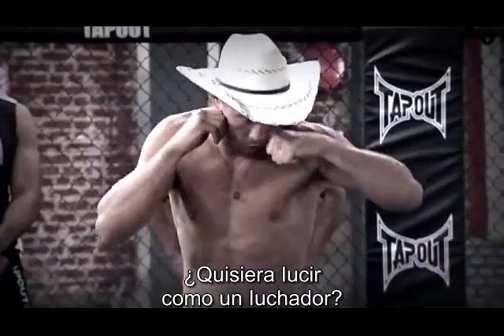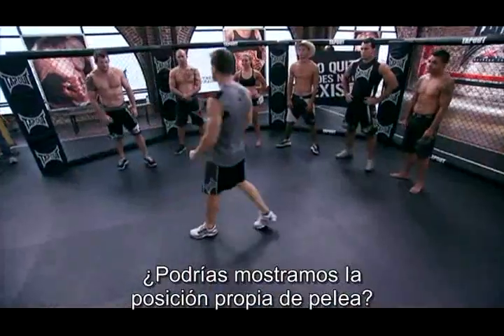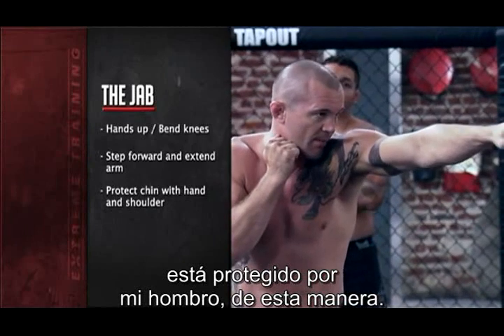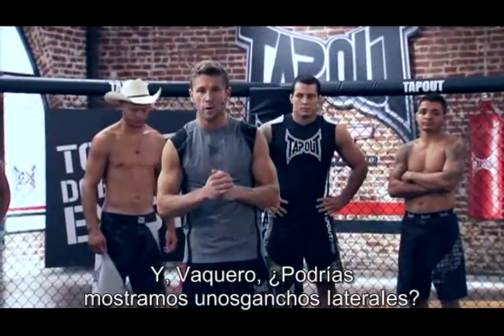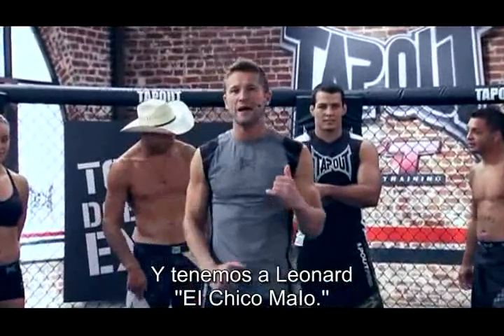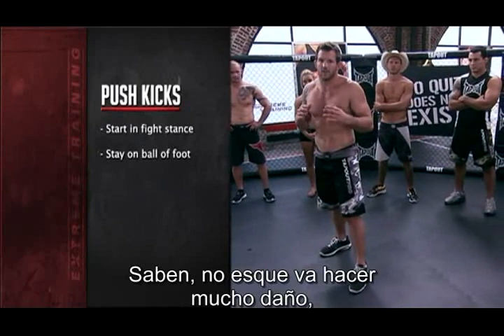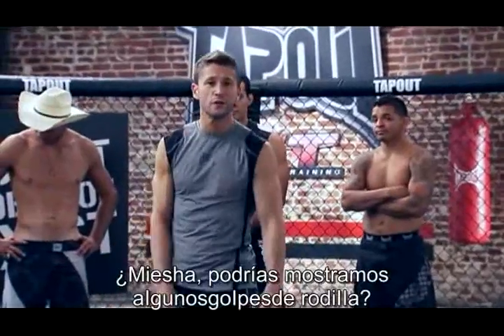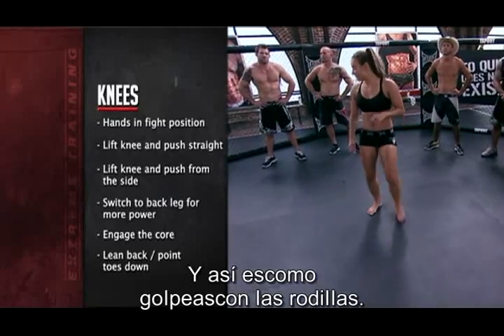Strike Training TapouT XT Subtitulos en español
- Buns and guns (gluteos y biceps)
- Cardio XT
- Competition Core
- Cross Core Combat
- Legs and back
- Muat Thai
- Plyo XT
- Ripped Conditioning
- Sprawl and Brawl
- Strength Force Upper
- Ultimate Abs
- Yoga XT

¿Es algo que puedo hacer?

Si eres nuevo en el ejercicio o solo te has enfocado a levantar pesas, el programa te resultará bastante exigente las primeras semanas al grado que podrás caer en el sobre entrenamiento muy fácilmente y tendrás que llevar tu propio ritmo hasta que te acostumbres, pero de alguna forma resulta más ameno y divertido que otros programas como P90X o Insanity.

Una vez que te acostumbres a los entrenamientos notarás que estos son de lo más variado e incluso divertidos, pensados de tal forma que en cada DVD te dedicas a trabajar partes específicas de tu cuerpo, en días diferentes, dando así tiempo a tus músculos de recuperarse y enfrentar el siguiente entrenamiento en la mejor forma. Los intervalos de cada entrenamiento esta muy bien pensados y ajustados pues por lo general cuando queremos tirar la toalla se hacen diferentes recesos para tomar un poco de agua y recuperar el aliento (excepto en los DVD’s de abdominales y el tutorial de golpes y patadas que solo duran aproximadamente 15 minutos).

Otro punto a destacar es que no se necesitan pesas o equipo de ejercicios, de hecho la mayoría de los ejercicios se ejecutan usando el peso de nuestro cuerpo, para algunas rutinas se necesitan banda o ligas y guantes con peso que pueden conseguirse en cualquier tienda de deportes por precios muy económicos, o como en mi caso sustituirlos por unas mancuernas o botellas con cemento.